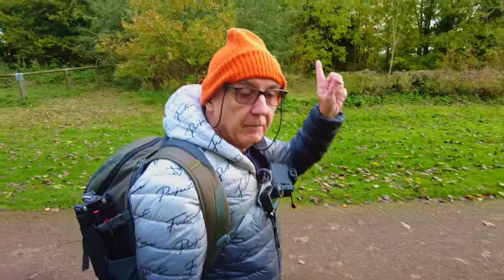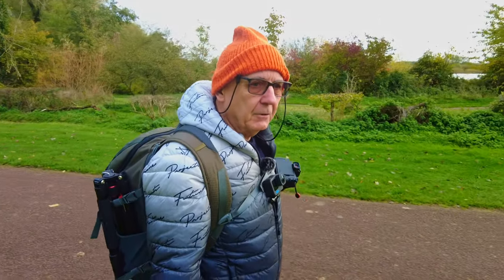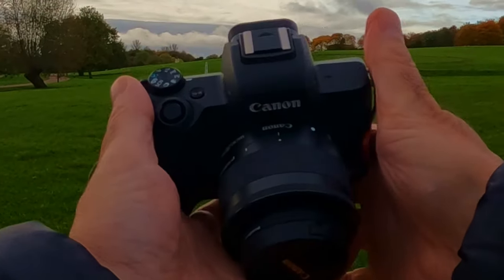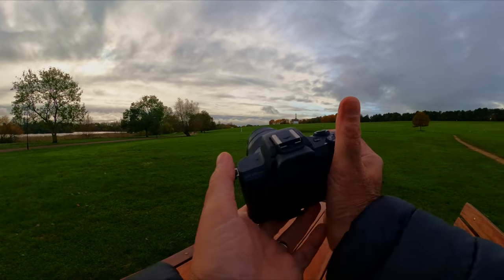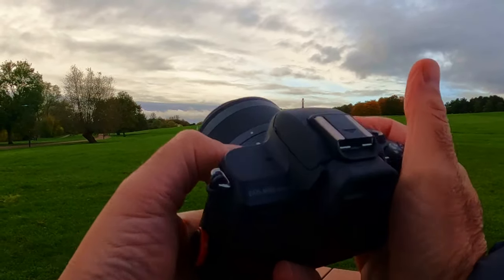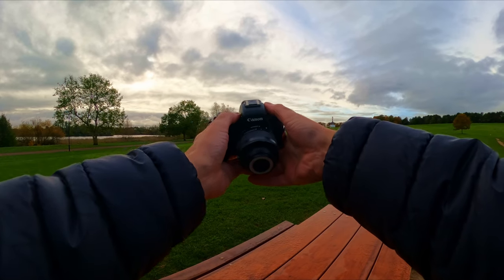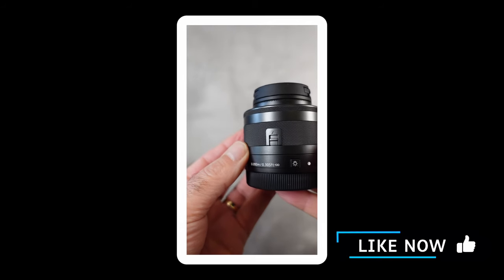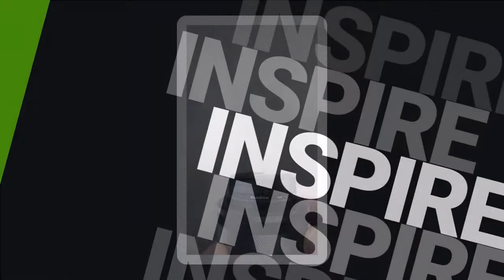Macro Photography with the Canon M50 Mark II and Canon 28mm Lens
A walk out with the Canon M50 mark ii and the Canon EF-M 28mm Macro Lens. Having a go at macro photography

My Gear
Canon M50 Mark ii
Zoom Lenses
Prime Lenses
7artisans 7.5mm F2.8 II APS-C Wide Angle Fisheye Fixed Lens

David

DLudlow Photography